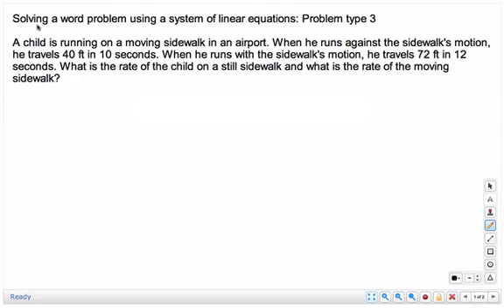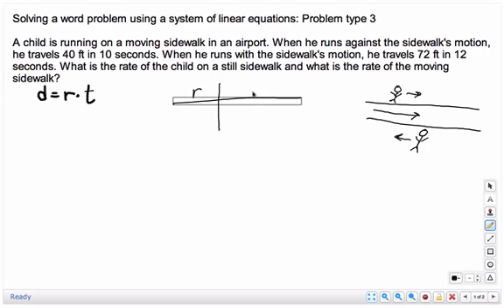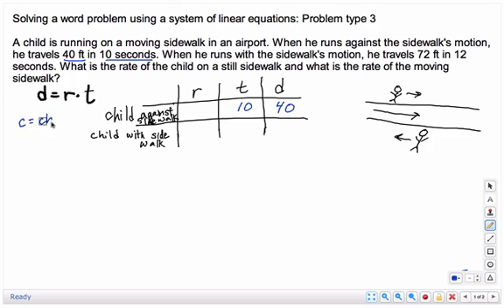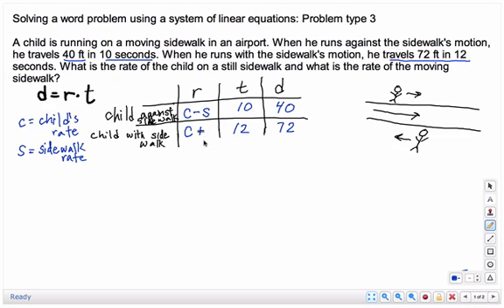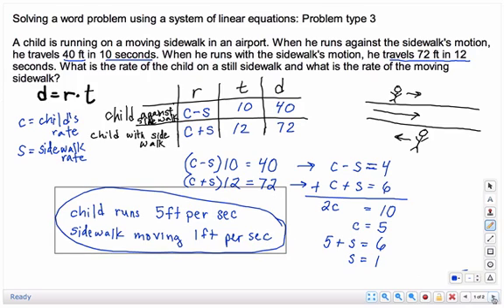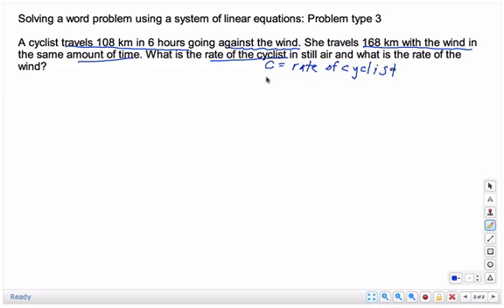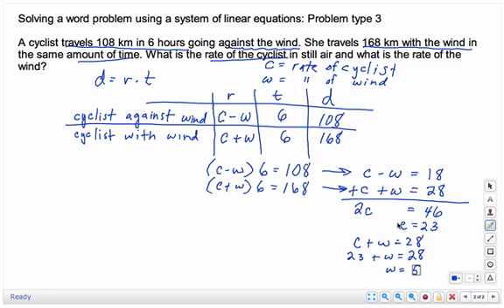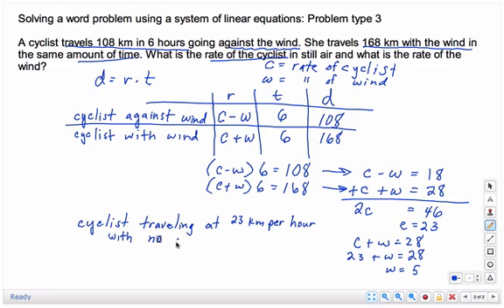Solving a Word problem using a system of linear equations: Problem type 3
Example for Algebra 2 using the Aleks math program